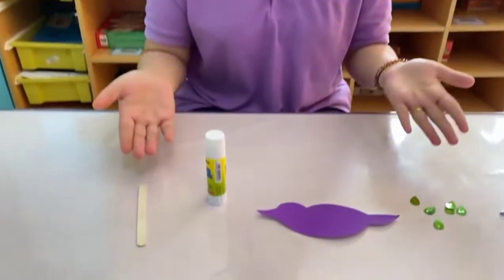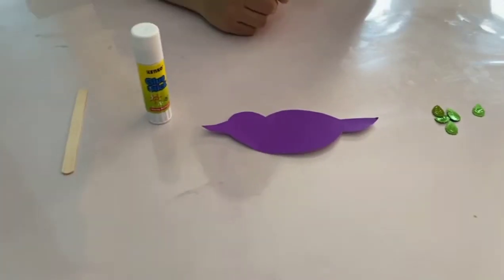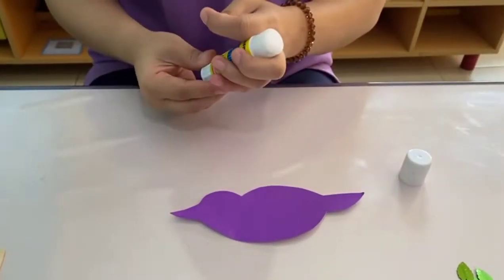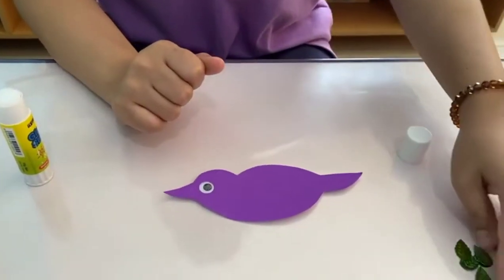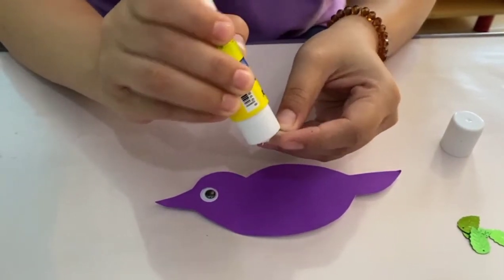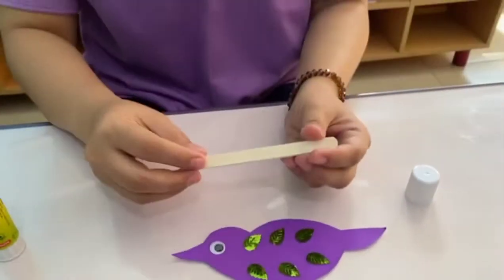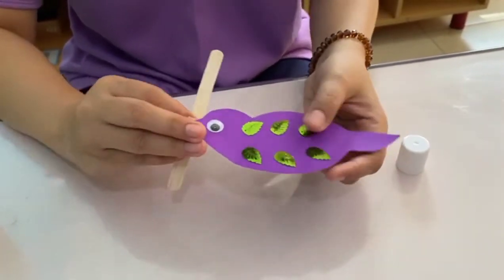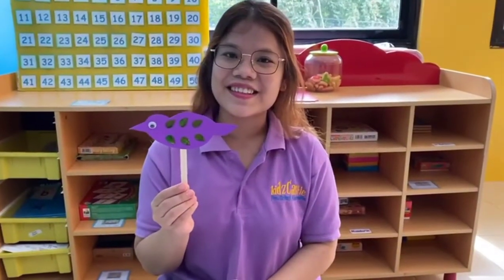Tutorials Art and Craft Dicky Bird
Art and Craft for Preschool "Dicky Bird"